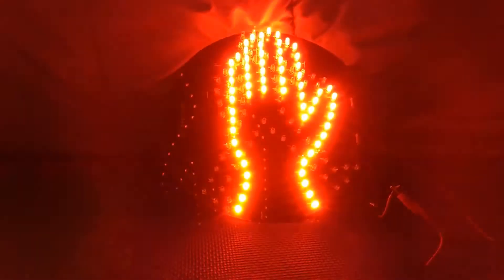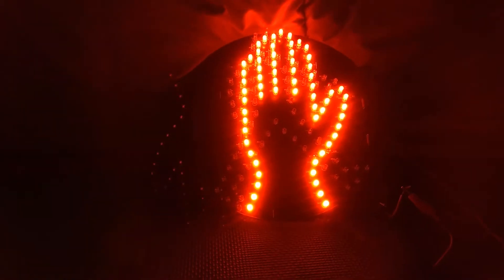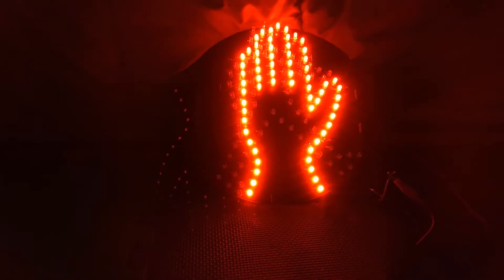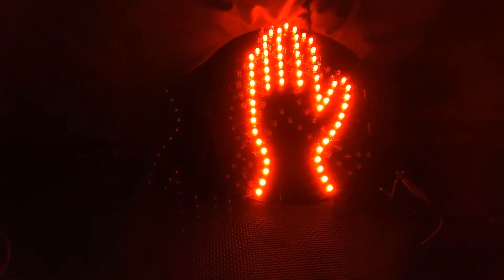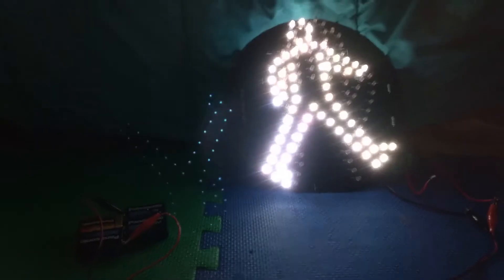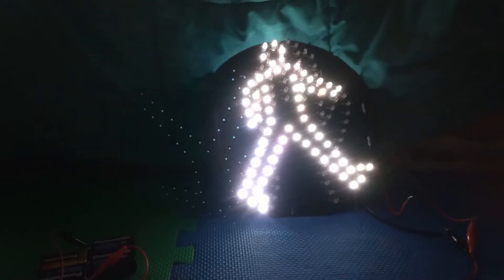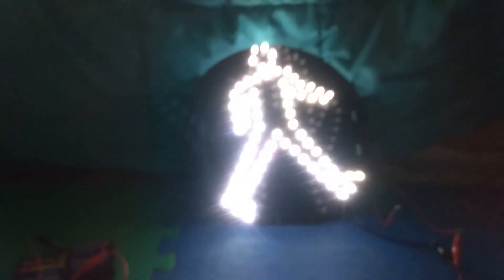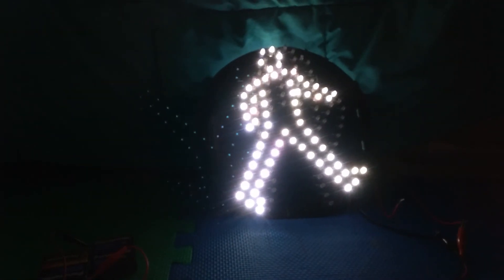My Traffic Light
Did you find the secret triangle?